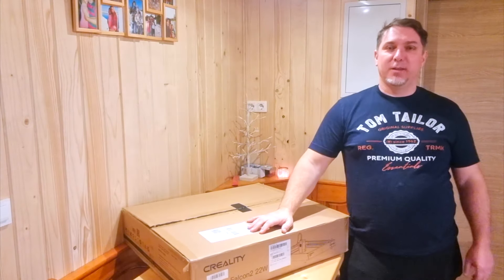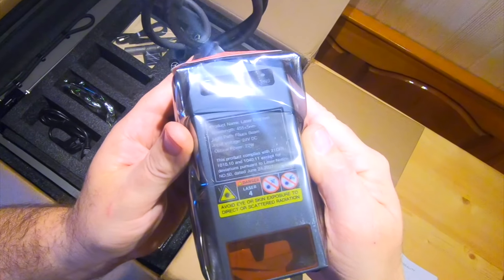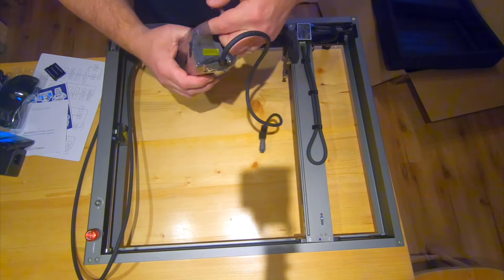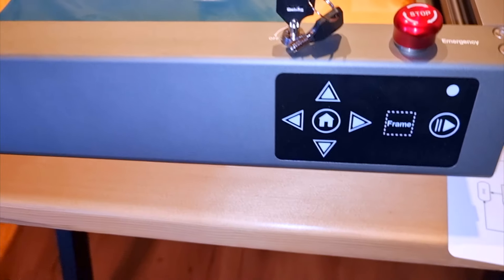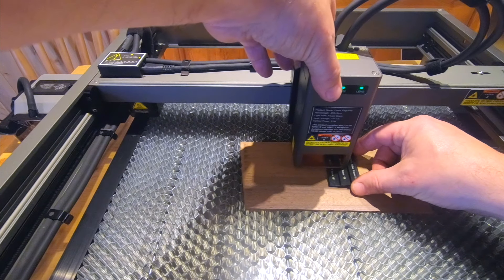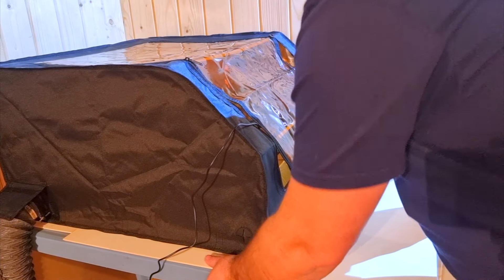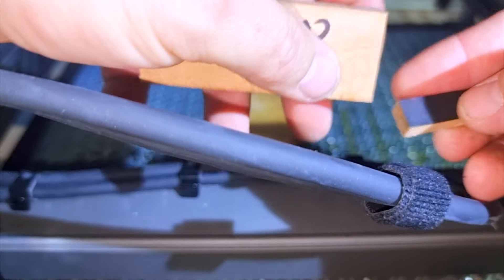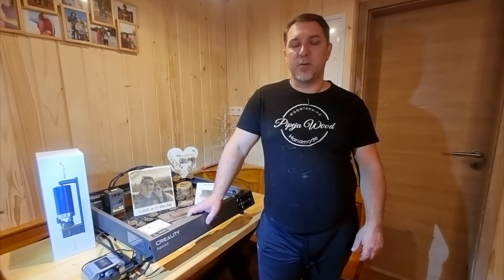Best Wood Engraving Tools for Beginners 2024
Welcome to the 2024 Tech Showcase! We're thrilled to introduce the Creality Laser Falcon 2 22W, a groundbreaking laser engraving device that's set to redefine precision and versatility. Join us as we unbox this cutting-edge technology, providing you with an in-depth look at each component and our initial impressions.

But that's just the beginning. Our comprehensive review includes real-world tests, where we push the Laser Falcon 2 22W to its limits, focusing on its remarkable ability to handle thicker materials with ease. Witness the precision and power of this exceptional device in action as we demonstrate its engraving capabilities.

Don't miss out on this exclusive opportunity to explore the future of laser engraving with us. Whether you're a tech enthusiast or a professional, this video is your gateway to understanding the potential of the Creality Laser Falcon 2 22W.

👉 Valentine's Day discound："Valentine's Day activities:Time: 1st-15th February
Combo sale up to save $670"

👉 Amazon link and the Discound Code: FN1106B

👉 Basic package CrealityFalcon2 Discound CODE: NEWFALCON